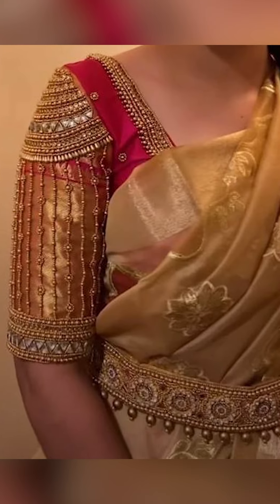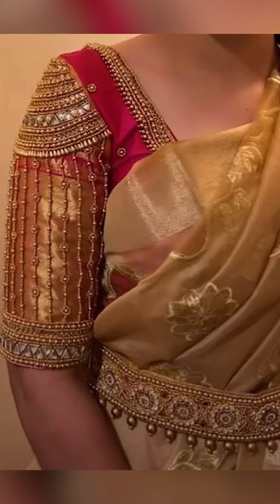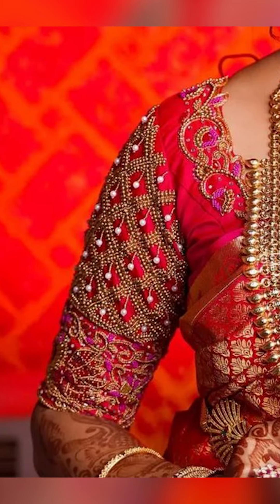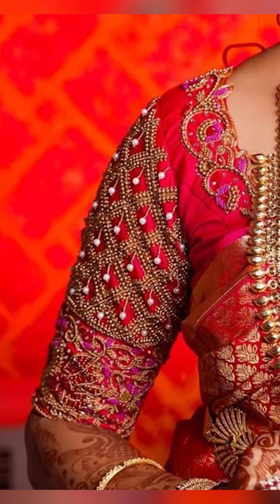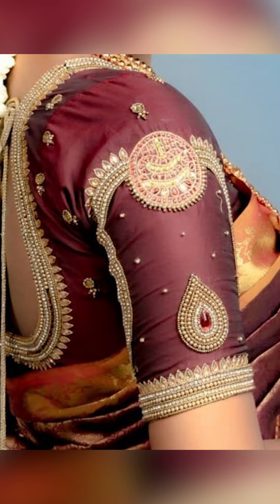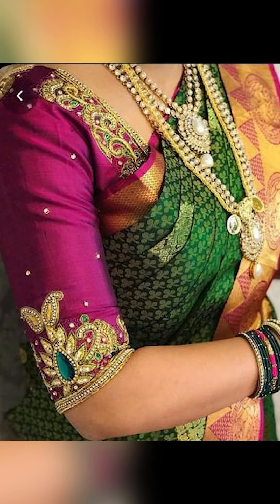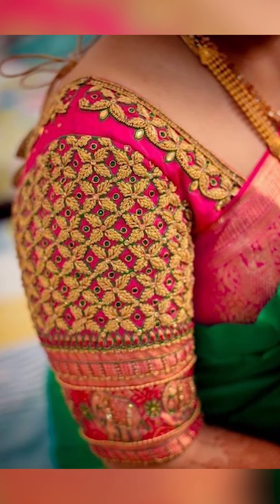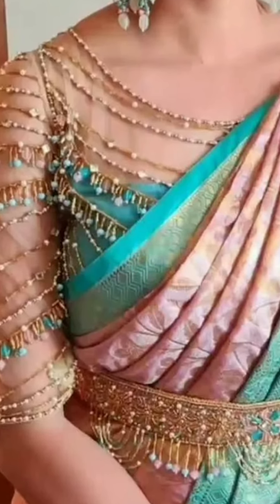Bridal Aari blouse design ideas for wedding, Stunning Bridal blouse designs